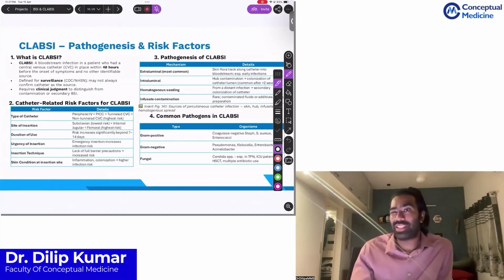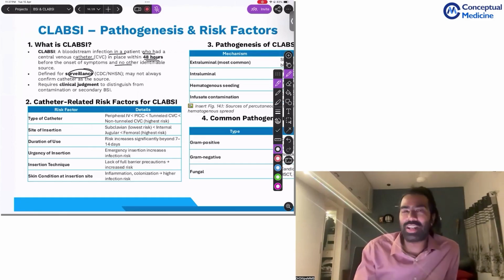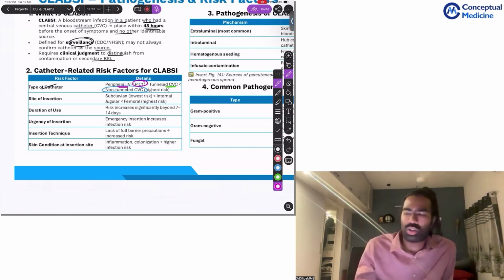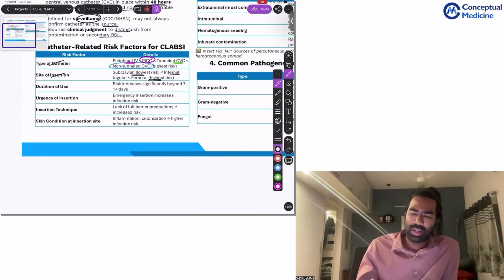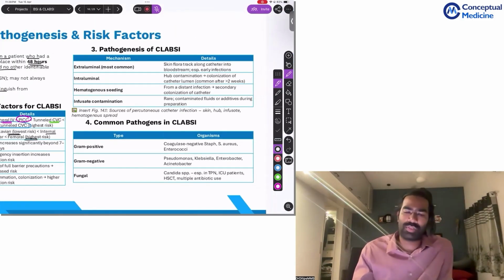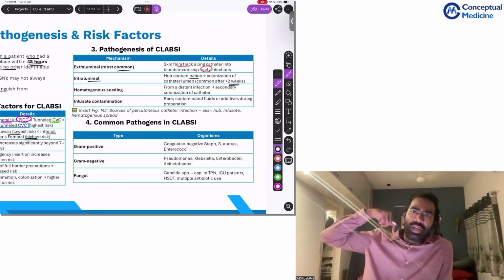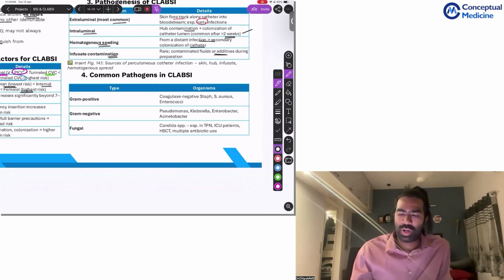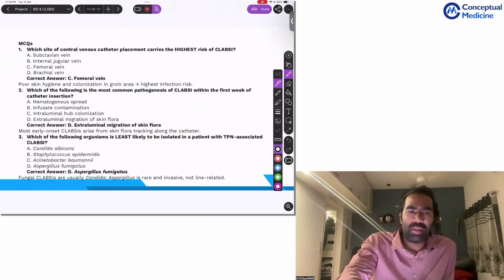CLABSI: Pathogenesis & Risk Factors by Dr. Dilip Kumar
In this detailed video, Dr. Dilip Kumar explains CLABSI (Central Line-Associated Bloodstream Infection) — its pathogenesis and key risk factors. Understand what CLABSI is, how it develops, and which patients are most at risk.
🎯 Who should watch?
➡ Internal Medicine residents & intensivists
➡ Infectious Disease specialists
➡ Postgraduate medical exam aspirants (NEET SS, INICET, USMLE Step 2/3)